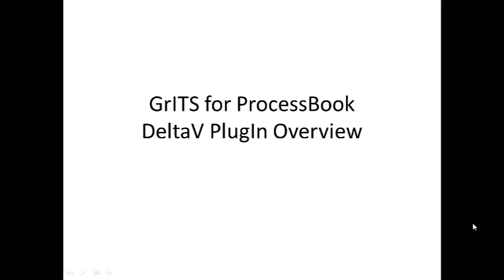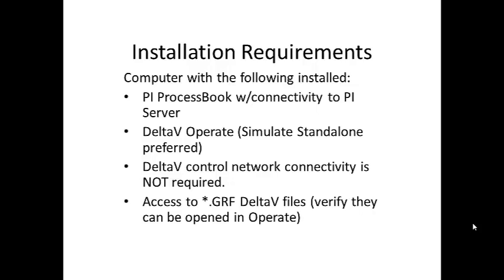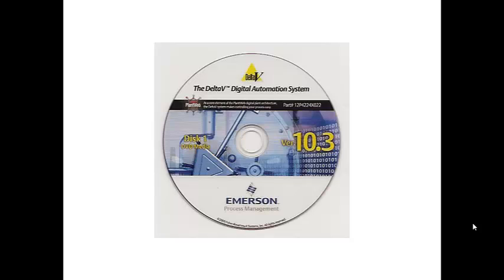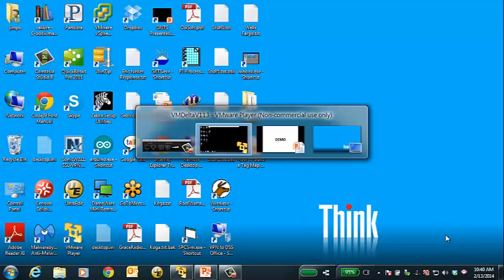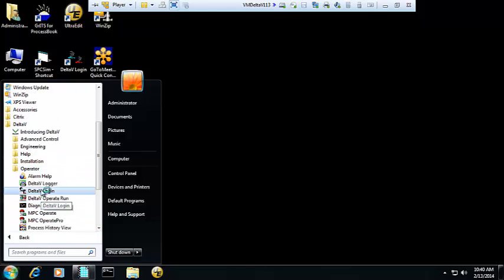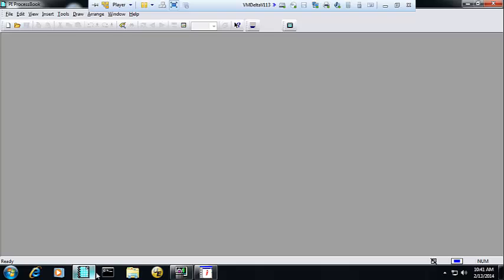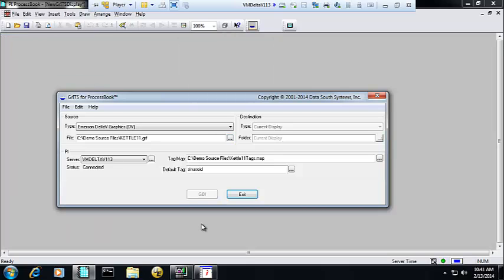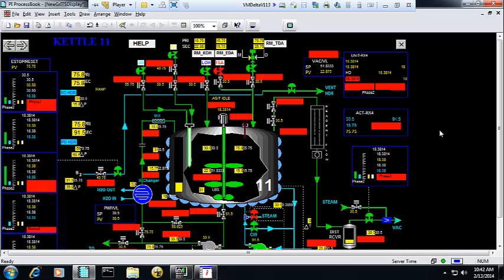GrITS for ProcessBook with the DeltaV Graphics Conversion PlugIn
This is a demonstration of GrITS for ProcessBook with the DeltaV Graphics Conversion PlugIn.